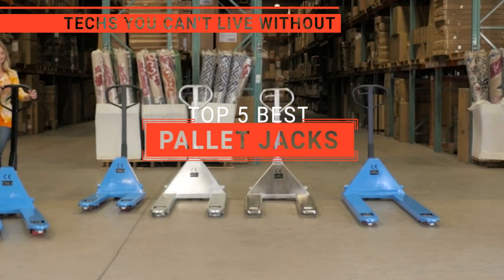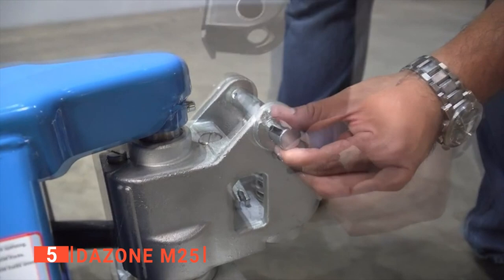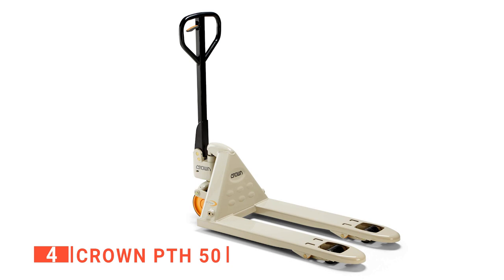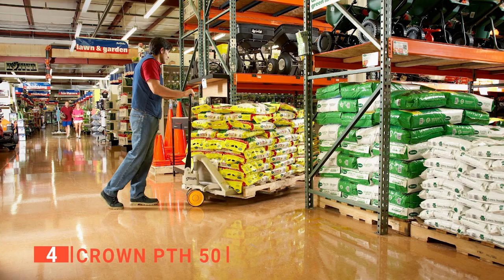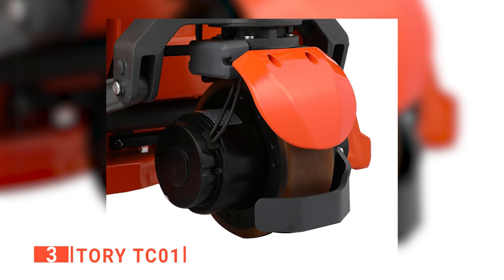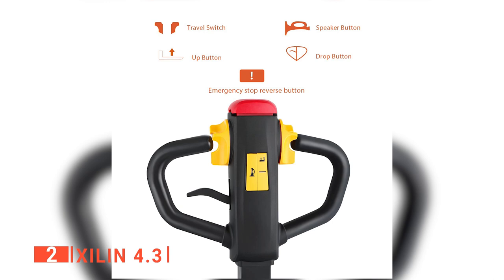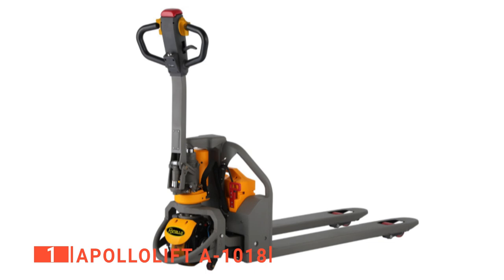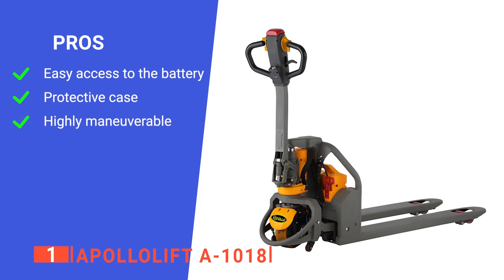✅ TOP 5 Best Pallet Jack: Today’s Top Picks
Pallet Jack: Hey guys, in this video, we’re going to review the pros and cons of the top 5 best Pallet Jack for sale right now.

(paid links)
00:00 Intro
00.29 5️⃣ DAZONE M25
02.53 4️⃣ Crown PTH 50
05.06 3️⃣ Tory TC01
07.08 2️⃣ Xilin 4.3
09.09 1️⃣ APOLLOLIFT A-1018

Having the right equipment for your warehouse is very important. You will use it every day and need to be taken seriously. When deciding to buy new equipment like a pallet jack, it is necessary to take into account all the different factors such as quality, load capacity, and safety. Watch this video to find a unit that suits your workplace needs.

In today’s video, we are going to look at the top five best Pallet Jack available on the market today. We have made this list based on our own opinion, research, and customer reviews. We have considered their quality, features, and values when narrowing down the best choices possible. If you want more information and updated pricing on the products mentioned, be sure to check the links above.